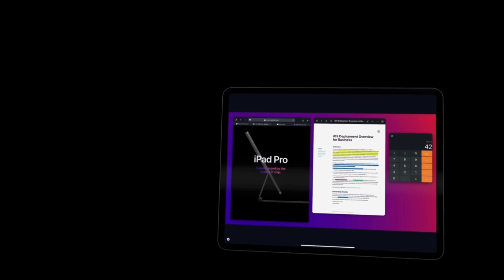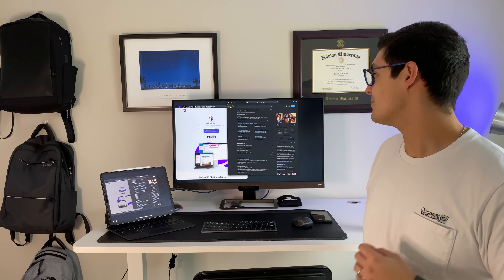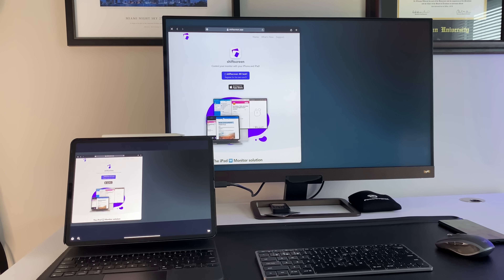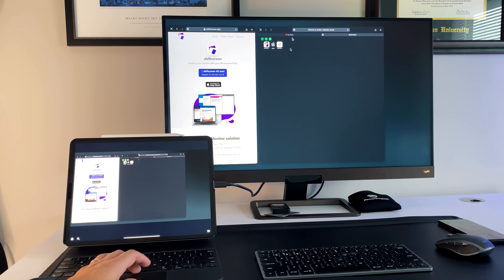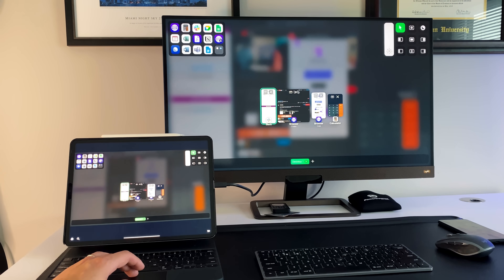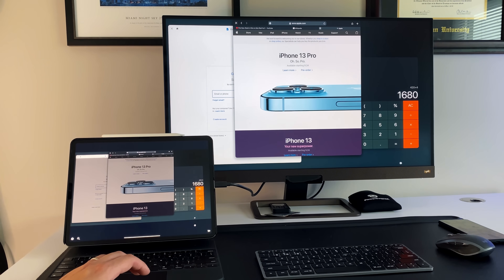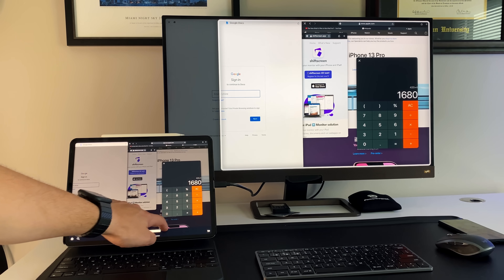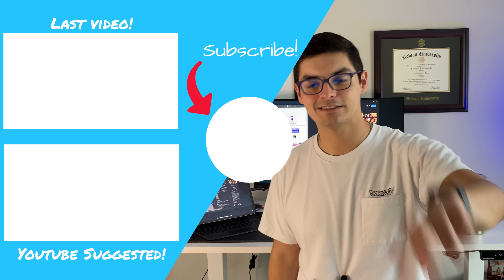iPadOS Secondary Monitor Support! | Shiftscreen 4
Hope everyone is having a great day! Shiftscreen 4 has officially been released and I wanted to not only give you a walkthrough but give you the chance to win a setup like this!